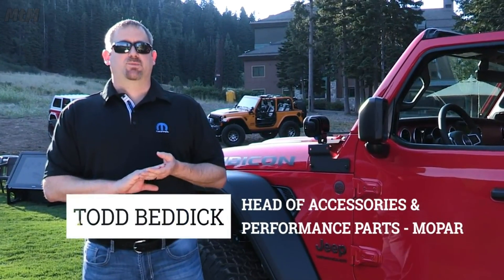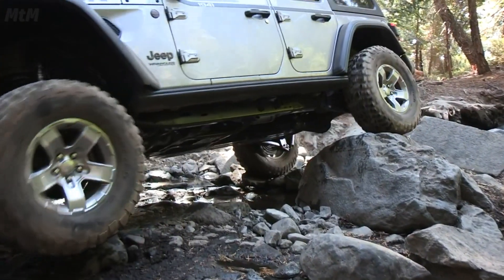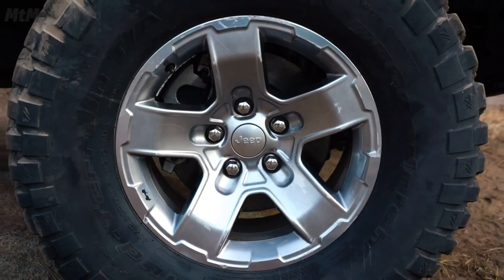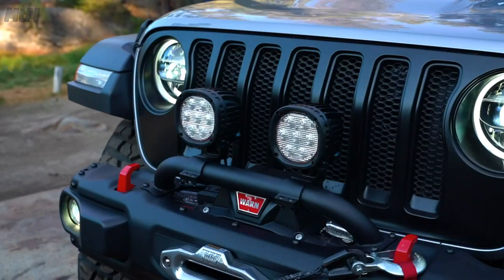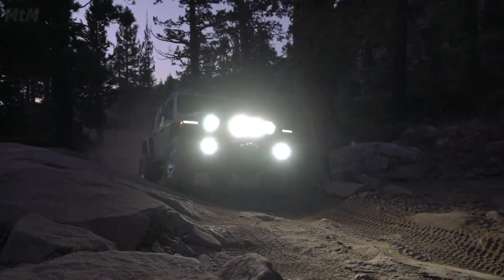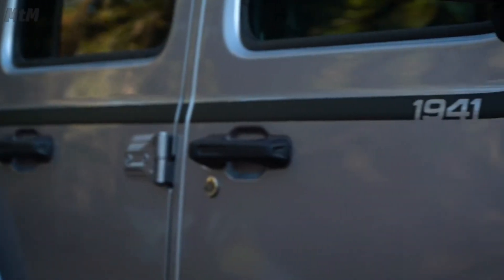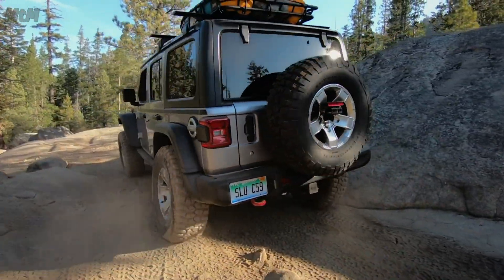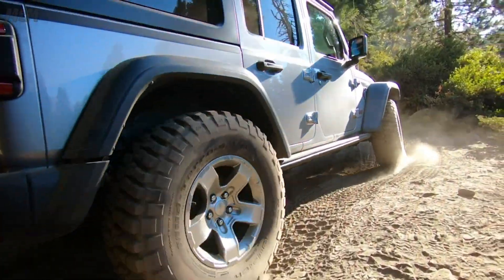2018 Jeep Wrangler Rubicon 4-door | Modified by Mopar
Jeep showcases the 2018 Jeep Wrangler Rubicon 4-door outfitted with Mopar  accessories.